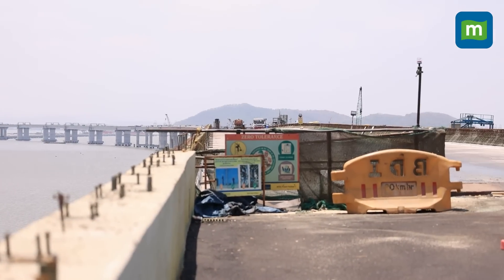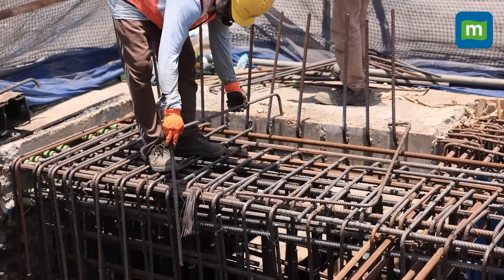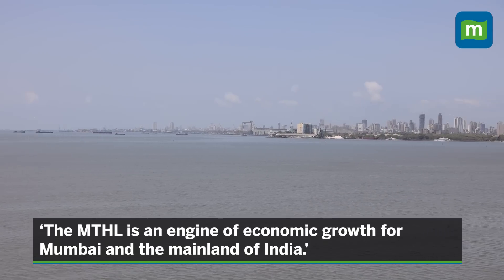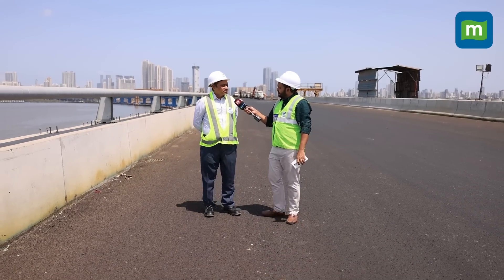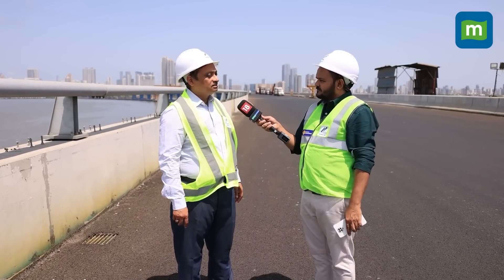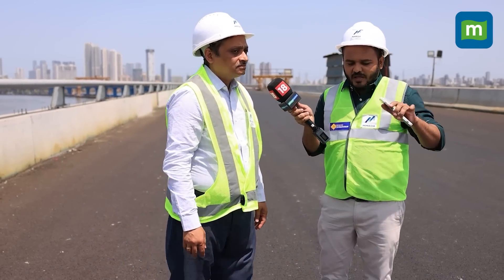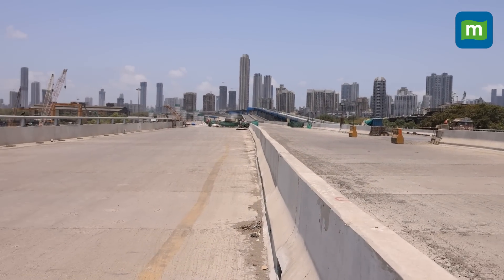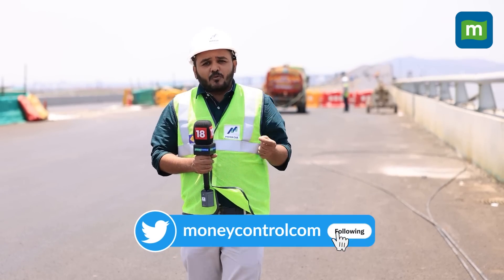What's Unique About The Mumbai Trans Harbour Link? Atal Setu Connects Sewri, Navi Mumbai, Raigad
The Mumbai Trans Harbour Link, constructed for around Rs 18000 cr, is almost ready. Its construction began in 2018 and is expected to be completely operational by Nov-Dec 2023. With the help of the 22km sea bridge, Mumbaikars could travel to the Navi Mumbai and the Raigad area in just 20 mins. As per Deputy Chief Minister of Maharashtra Devendra Fadnavis, the Atal Setu MTHL will be an economic corridor of Mumbai that will transform the city's economic development.